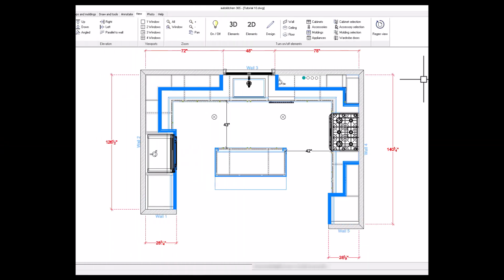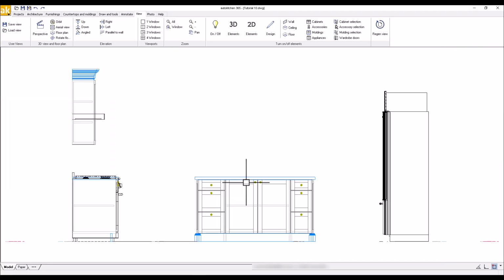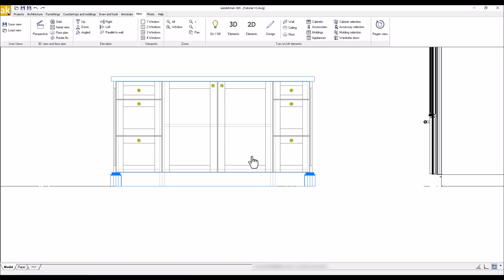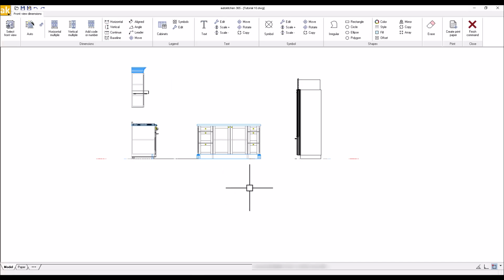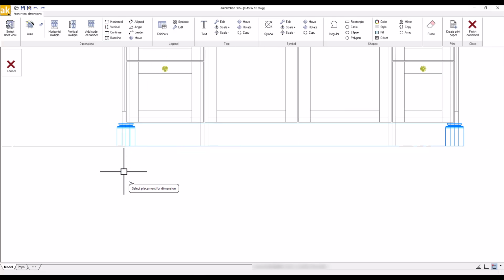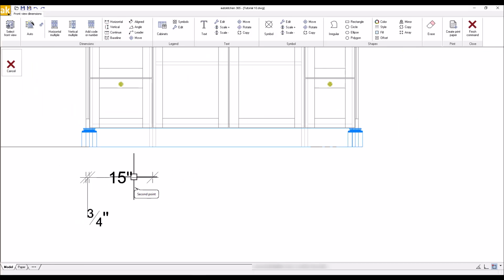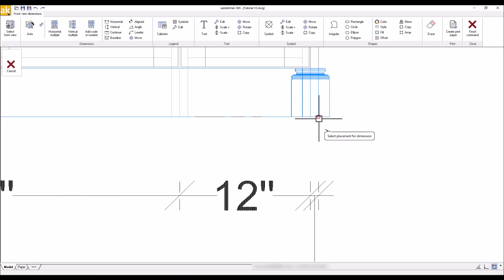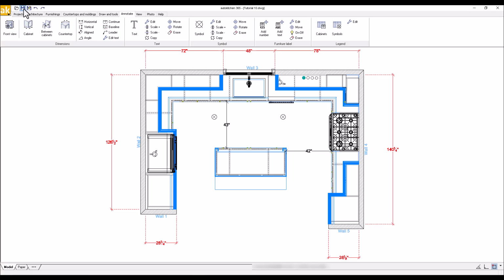[EN] [AK26] Tutorial 10: Dimensioning the Island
The goals of tutorial 10 are: Dimensioning the island.